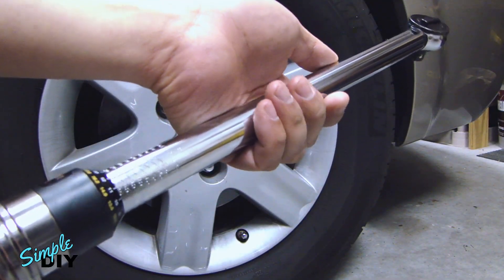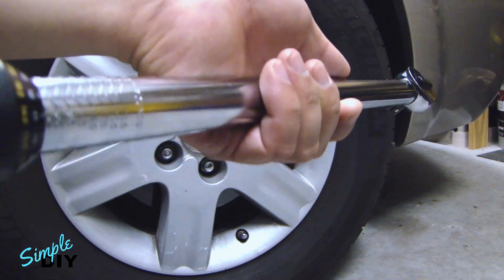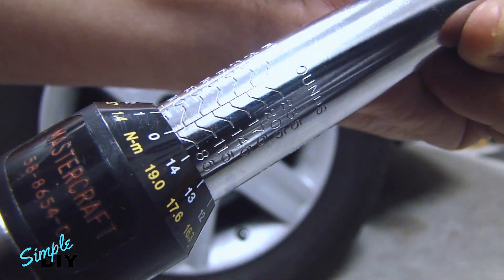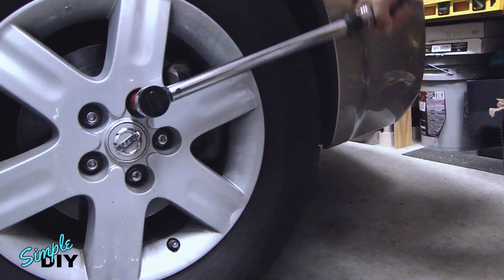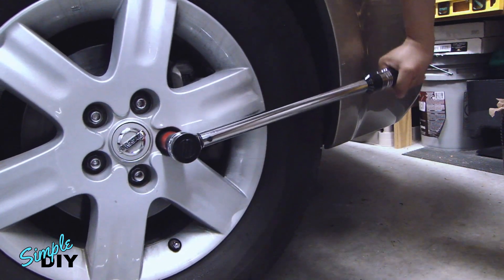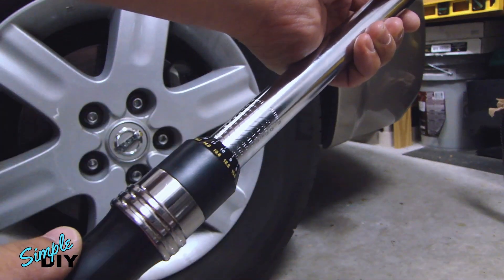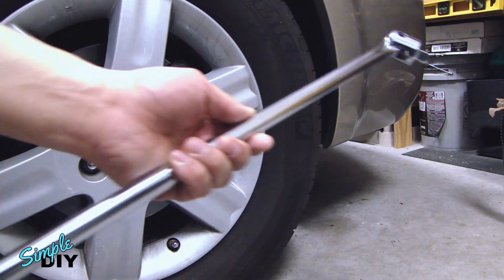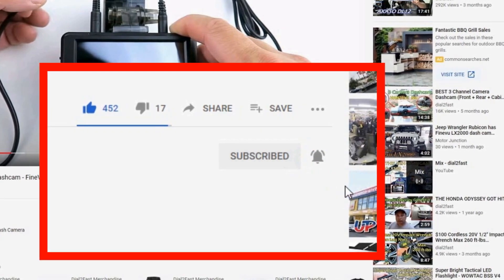How To Use Torque Wrench To Tighten Your Wheel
In this video I will show you how to use a torque wrench to tighten the lug nuts on your wheel. By using a torque wrench, you will be able to properly tighten the nuts to the proper torque spec. This prevents over-tightening or not tightening the nuts enough which can lead to the wheel falling off while you drive.

Buy Torque Wrench
Neiko ½” Adjustable Torque Wrench, 50 to 250-Foot Pound

Neiko 3/8" Adjustable Torque Wrench, 15-80 Foot-Pound

Torque Wrench (20-200 in.-lb. / 2.26 ~ 22.6 Nm)

1/2" Metric Impact Socket Set

1/4” & 3/8” Socket Set -  69 Pieces